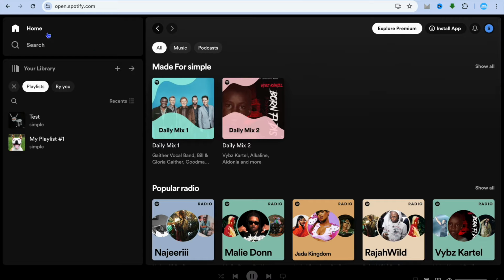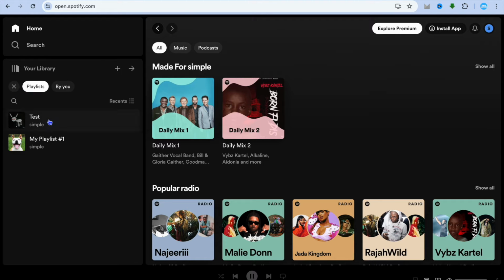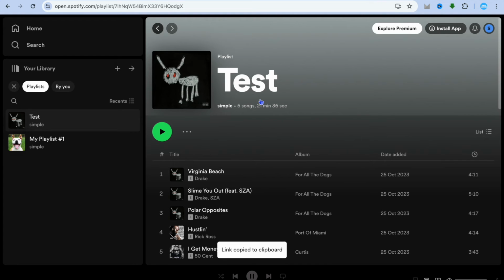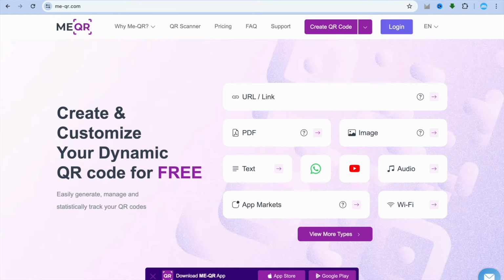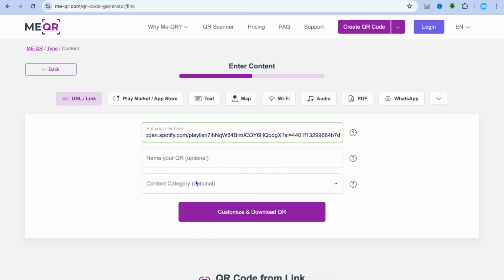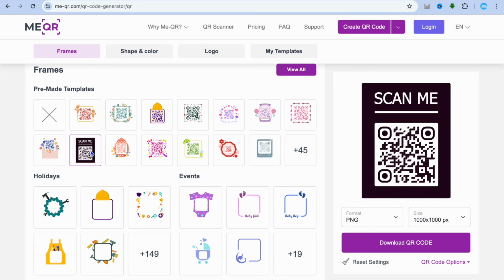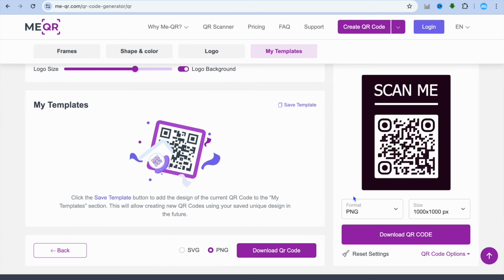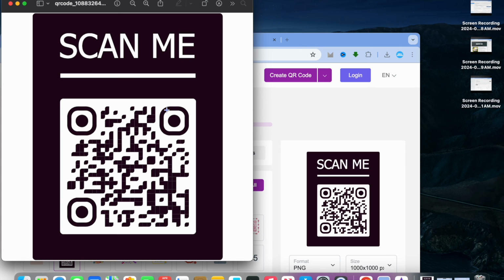HOW TO CREATE QR CODE FOR SPOTIFY PLAYLIST